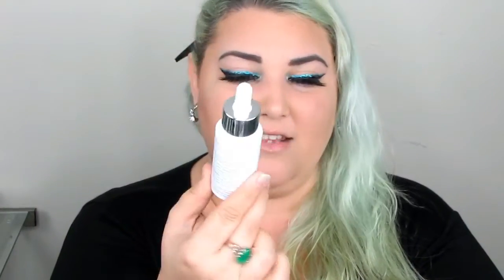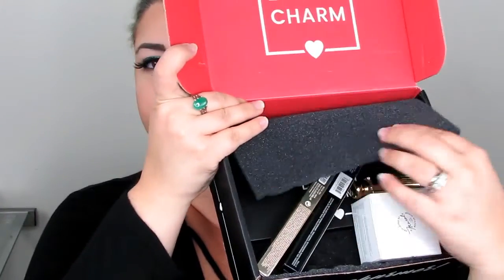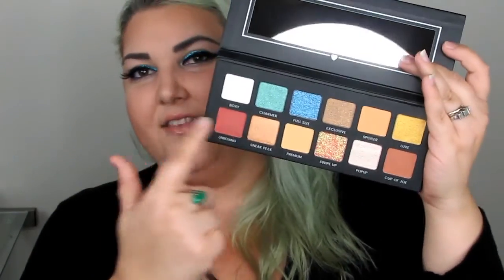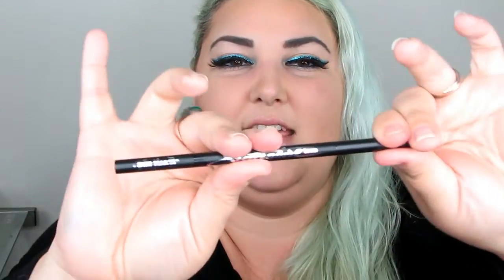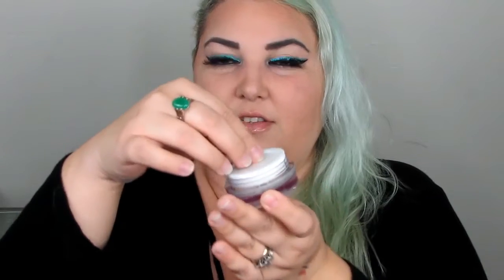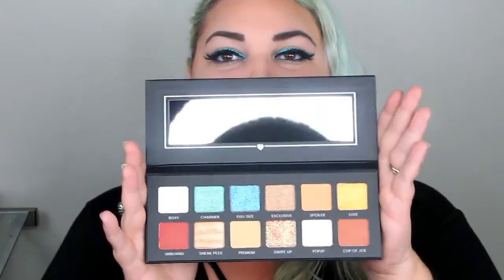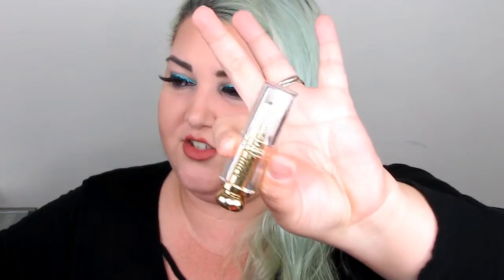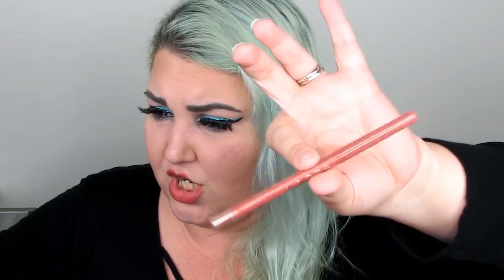MARCH 2020 BOXYCHARM / UNBOXING / FIRST IMPRESSIONS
Hi, guys welcome back, here is my March Box, uhmm yeah, not sure how I feel but hope you guys like it and please don't forget to SUBSCRIBE to my channel and leave a thumbsup